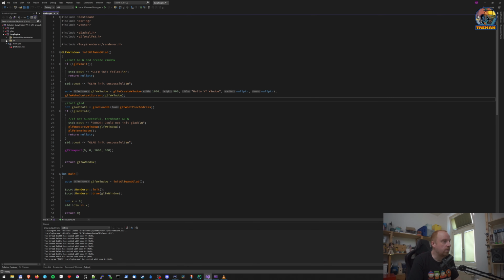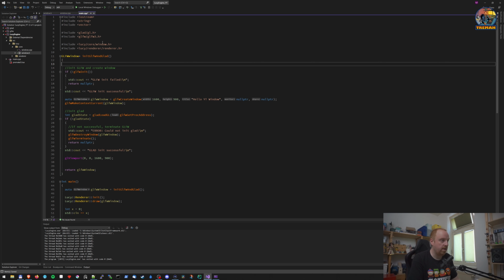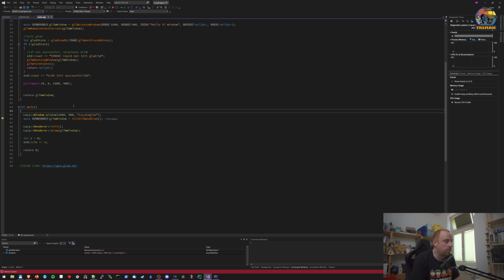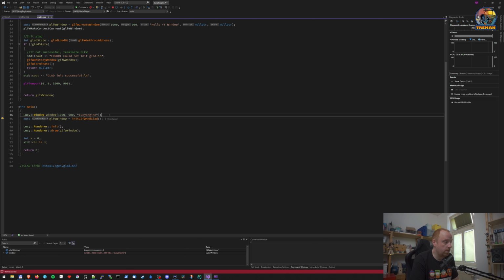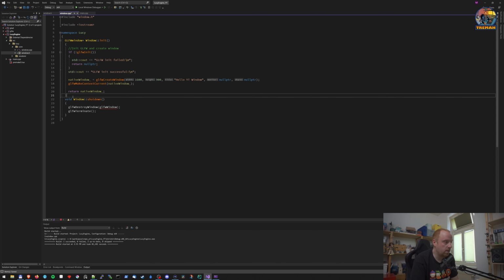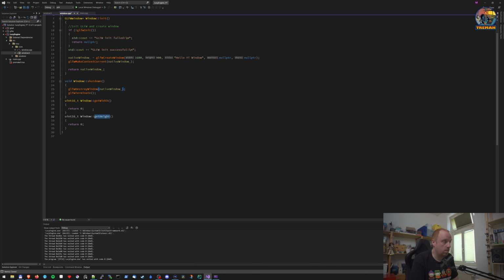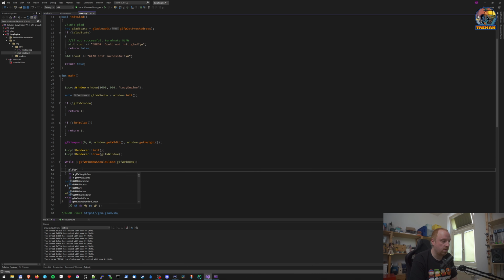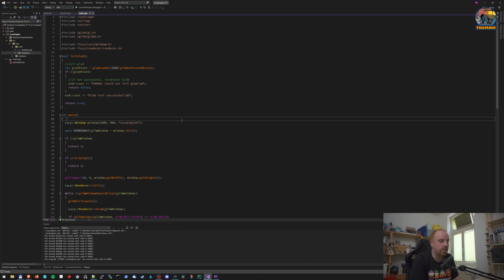Game Engine - 07 - The Window Class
In today's episode we are going to implement a first version of a Window class. We will move all code that belongs to GLFW from our main function into this new Window class. In addition, we will implement the possibility to close our window via the close button and via the ESC button.